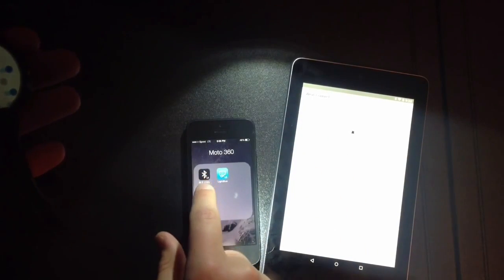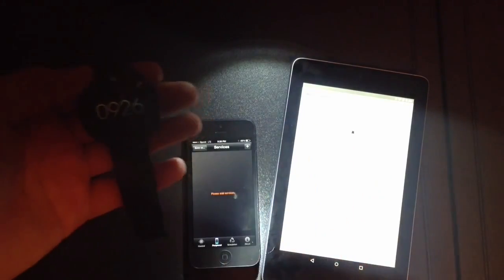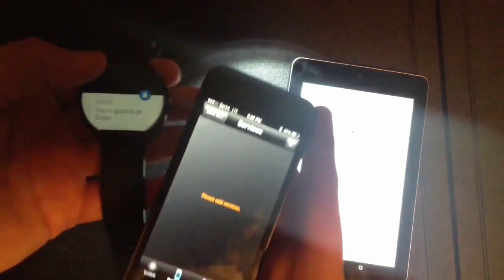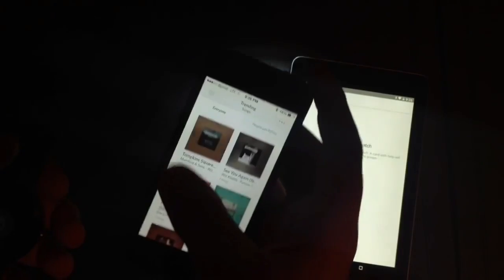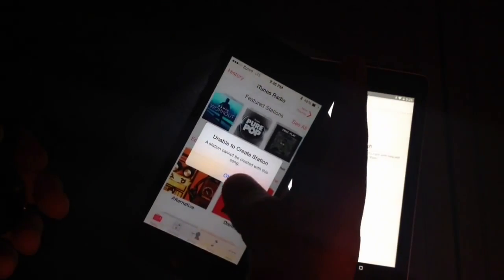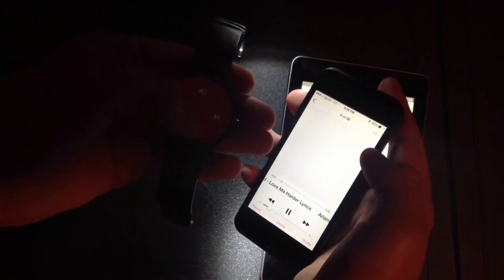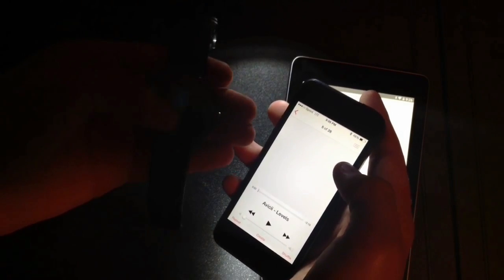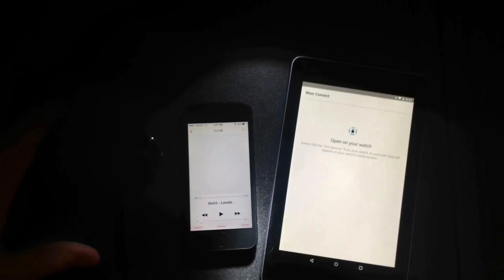How to Connect LG Watch Urbane to iPhone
This process works on all Android Wear devices, not just the LG Watch Urbane or the Moto 360.

If you would like to become part of the Techlifetoday Co. Team:

* Go to the "Apply Now" Tab.
* Fill out all the required information.
* Wait for a response (if may take up to 10 business days to get back to you).